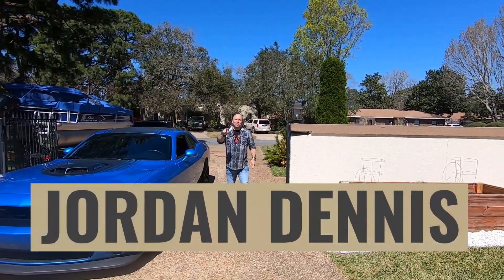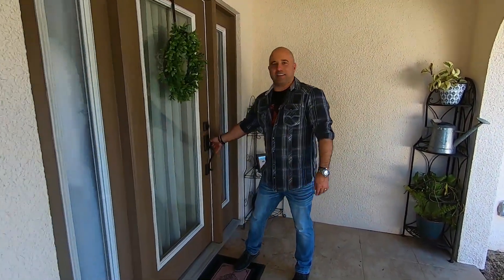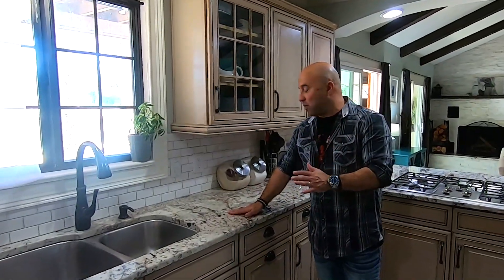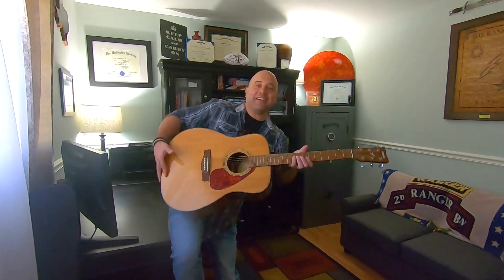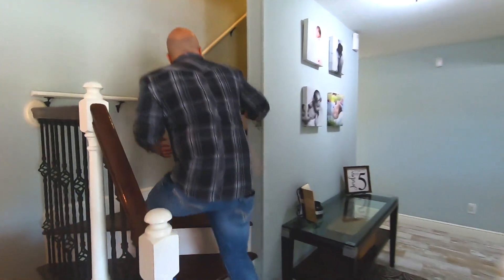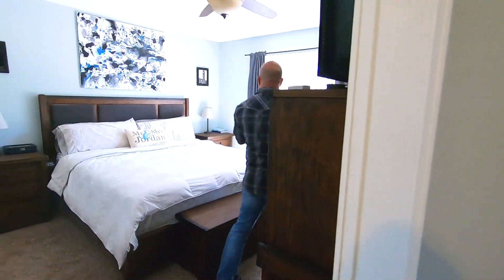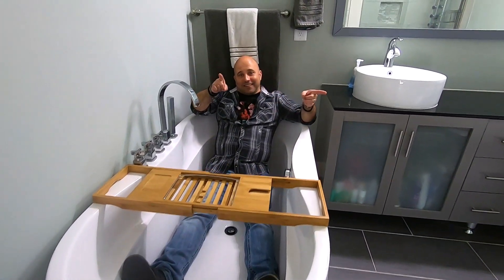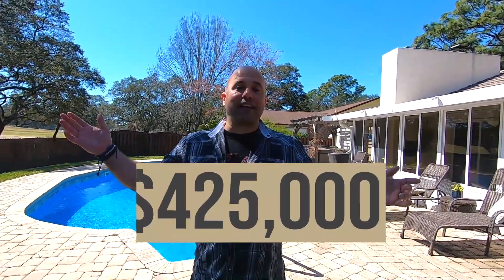GOLF COURSE HOUSE FOR $425,000 | FLORIDA REAL ESTATE | JORDAN DENNIS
Available for sale in the sought after neighborhood of Lake Lorraine Estates in Shalimar.  This Caribbean-Style home has been renovated from the windows to the walls in 2017 and its features include tall vaulted ceilings with exposed wood beams, a gourmet kitchen that is centered around family gatherings, five bedrooms to include the second story master bedroom with a modern ensuite and private balcony with access to the back yard.   From the back yard you will look past your swimming pool to a beautiful fairway of the Shalimar Pointe Golf Course.  Please consider this great house for your next home.

Simon Jomphe Lepine